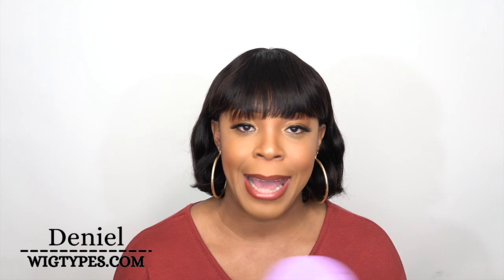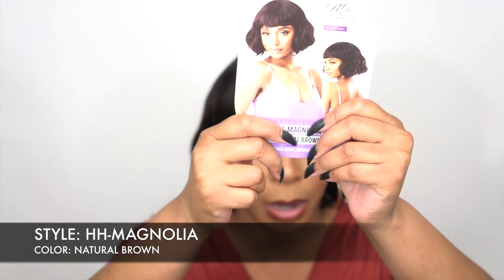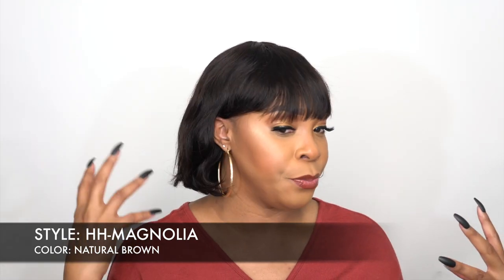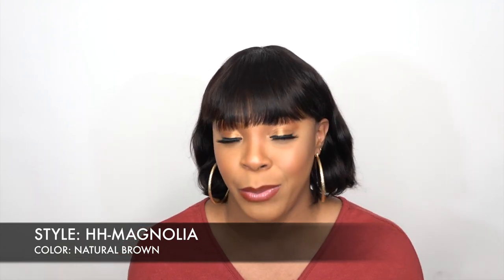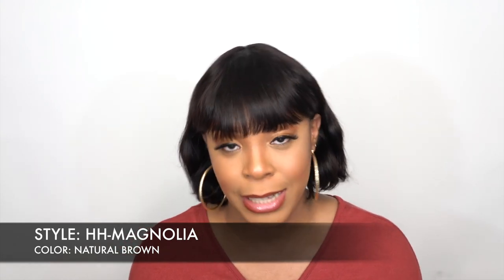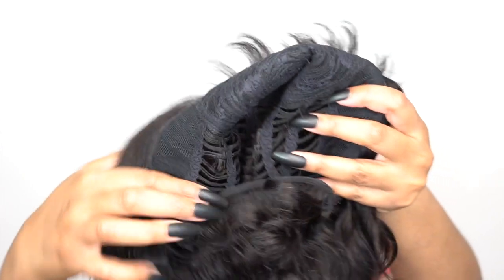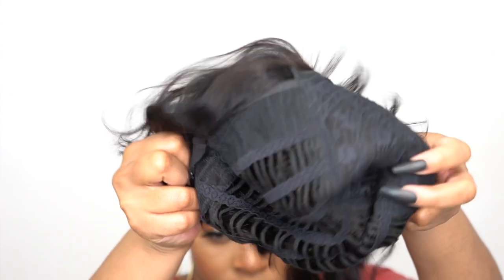Outre Mytresses Purple Label 100% Unprocessed Human Hair Wig - HH MAGNOLIA --/WIGTYPES.COM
COLOR: NATURAL BROWN

*Full wig
*100% unprocessed human hair
*Big head friendly
*Can be washed
*Can be bleached, dyed, customized
*Natural texture

AVAILABLE COLORS:
NATURAL BLACK, NATURAL BROWN

**TIME STAMPS**
0:00 Intro
0:46 100% Unprocessed Hair
1:30 Style + Texture
3:10 Cap Construction
3:23 Wrap Up